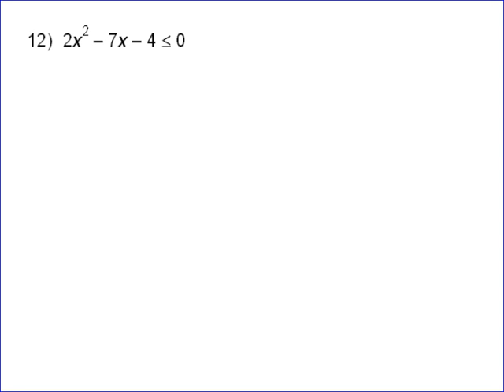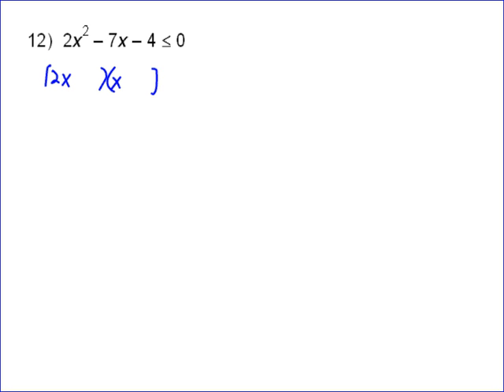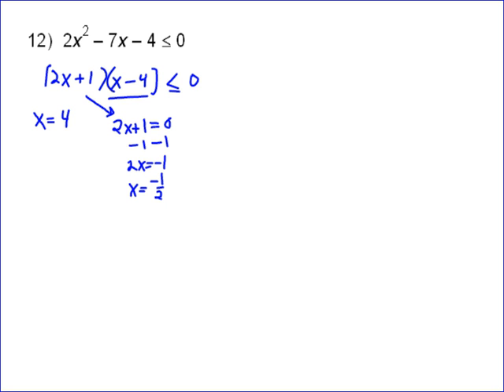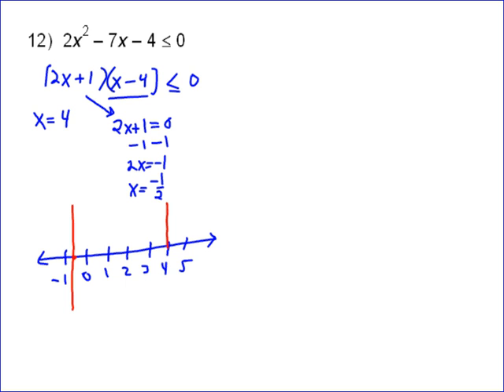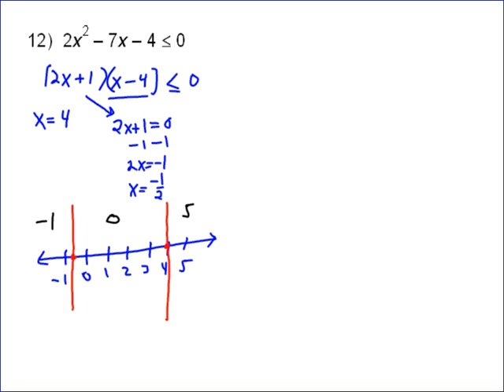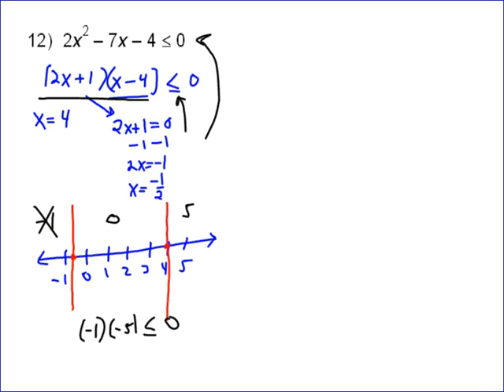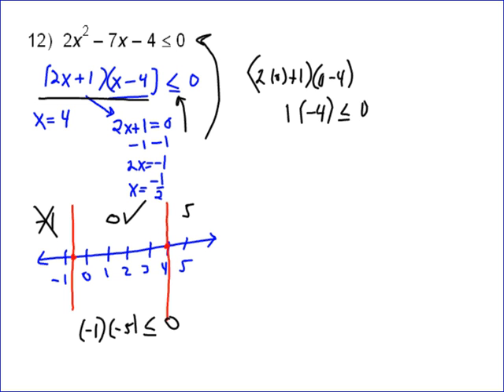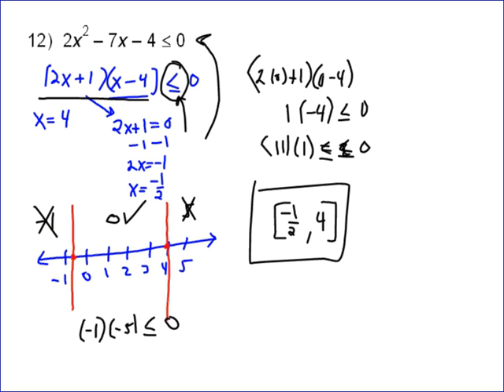Solving Quadratic Inequalities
An example of how to solve a quadratic inequality.  For an index of videos and worksheets check out